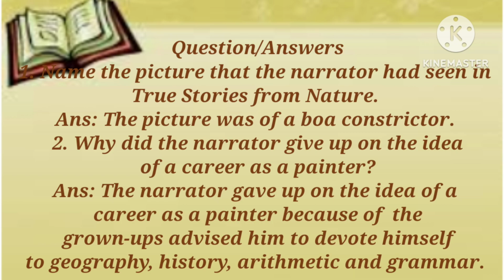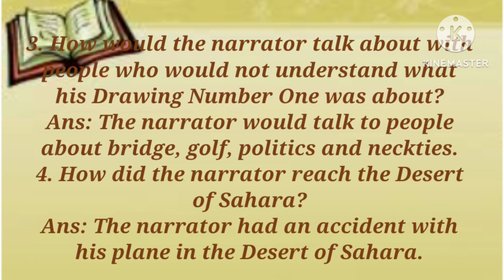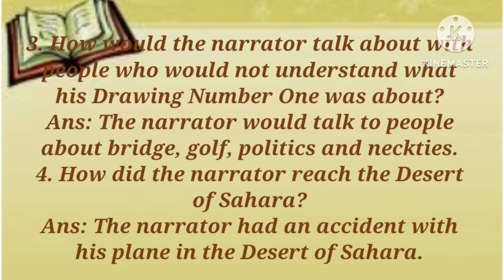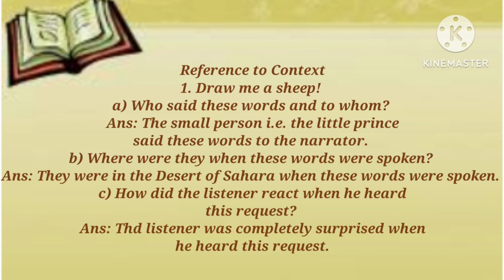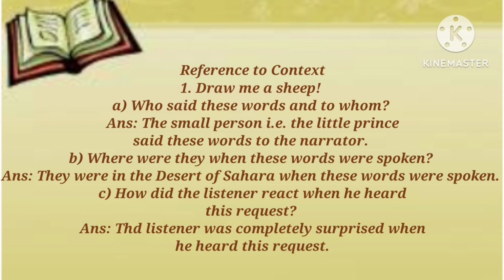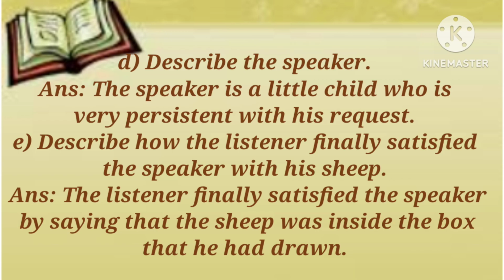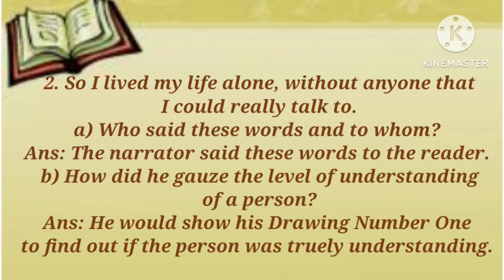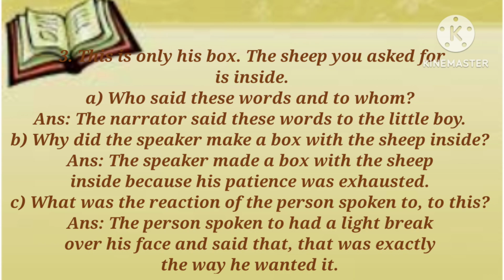Class-3.. English Harbour.. Chapter-16.. Meeting the Little Prince (Question/Answers)